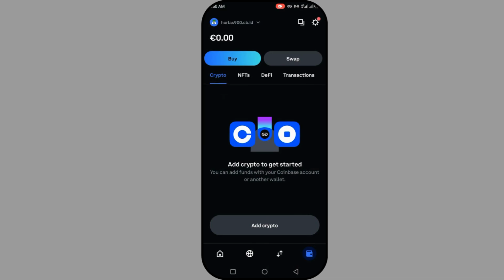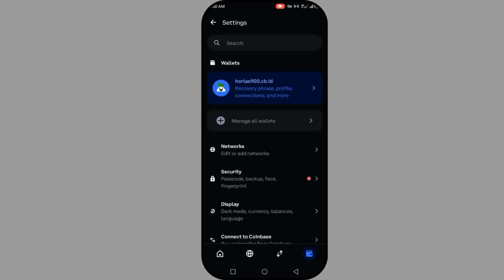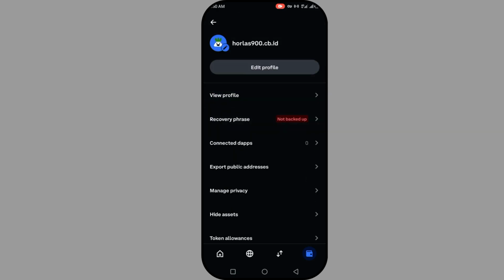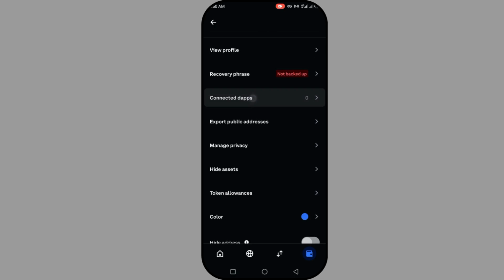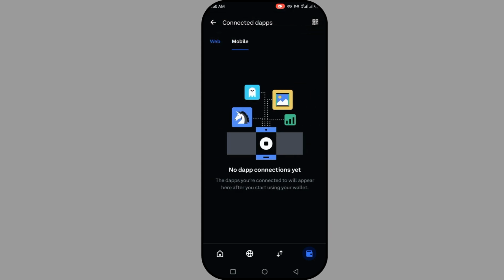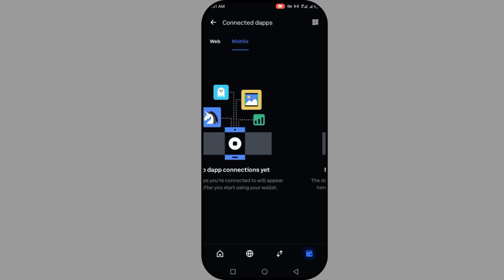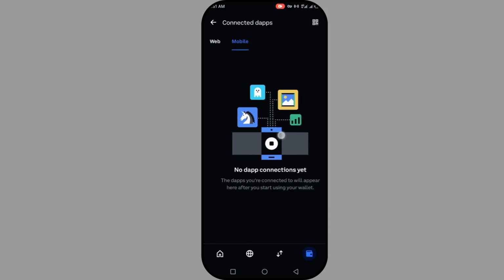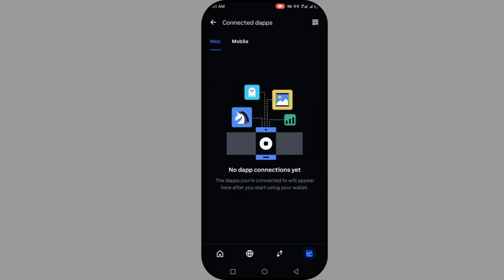How to Disconnect Coinbase Wallet from Connected Apps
In this video, you will learn How to Disconnect Coinbase Wallet from Connected Apps

Learn how to securely disconnect your Coinbase Wallet from connected apps in just a few simple steps. Protect your crypto assets now!